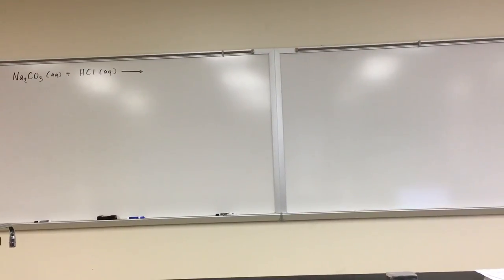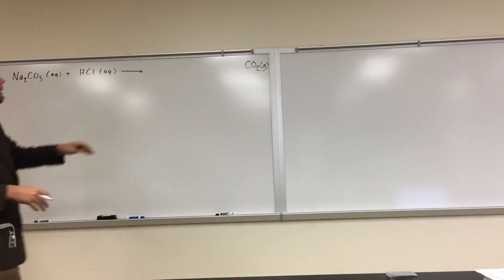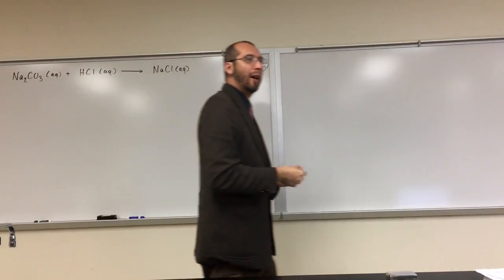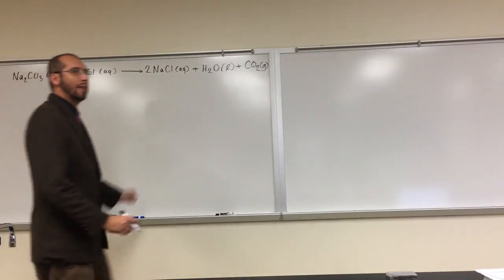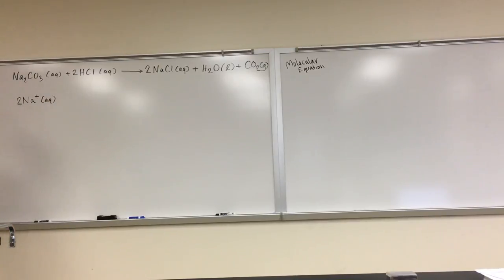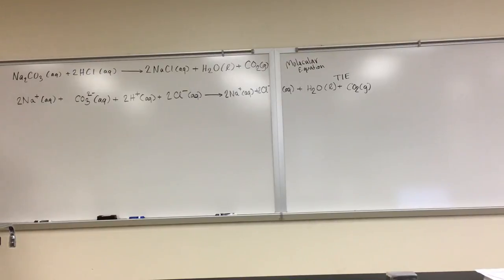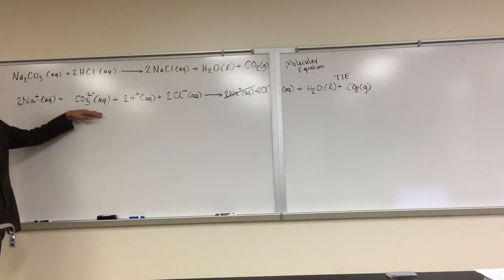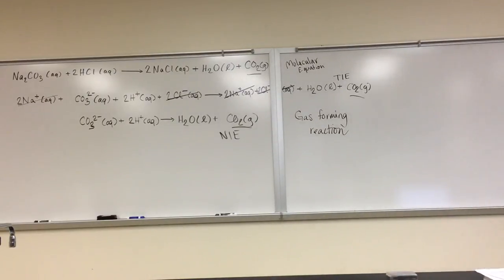Net Ionic Equation - Gas Forming Reaction 001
Write the molecular, total ionic, and net ionic equations for the reaction between sodium carbonate and hydrochloric acid.
INTERVIEW 1) Revell, K. (November 16, 2016) “An Interview with Heath Giesbrecht, Part I” The Macmillan Community
2) Revell, K. (November 16, 2016) “An Interview with Heath Giesbrecht, Part II” The Macmillan Community
INTERDISCIPLINARY ART LECTURE: 1) Giesbrecht, H., Peet, K. (January 20, 2016) “Translating Failure” WEDGE_SPACE